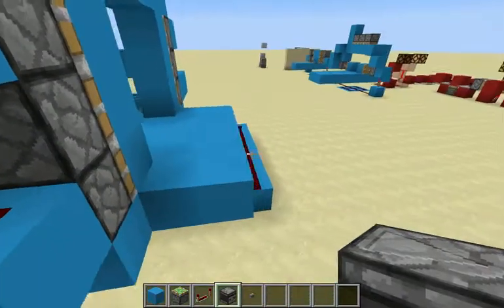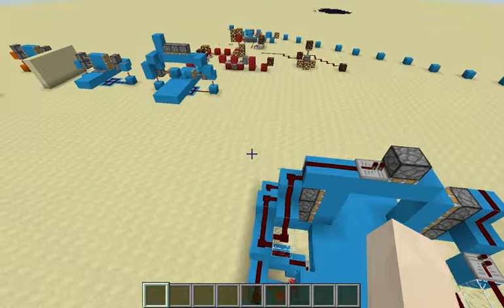Redstone Ready - Minecraft 3x3 piston door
I have returned! and I'll make some more vids,
and also sorry for recording mostly minecraft,
I'll try to make warframe videos as well as these videos of the new "Redstone ready" series